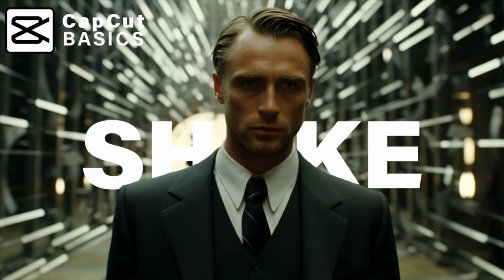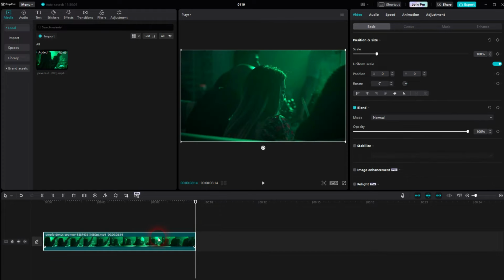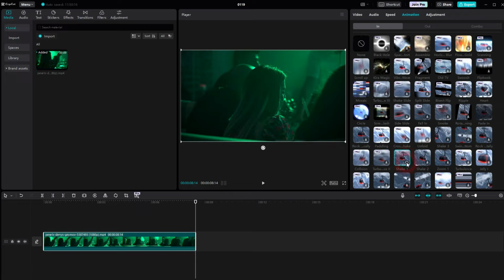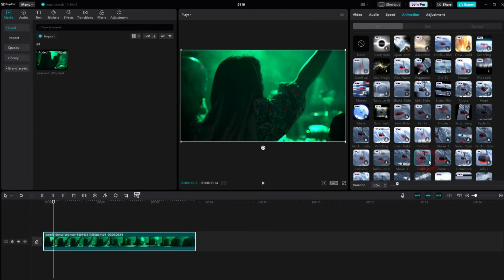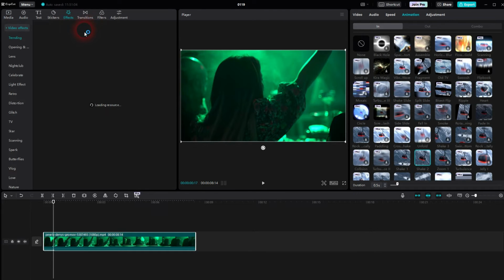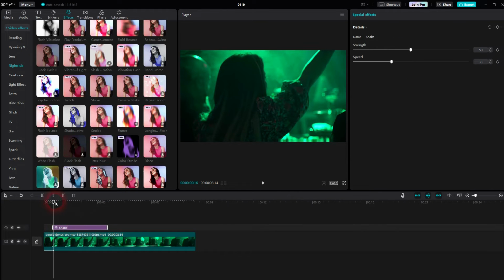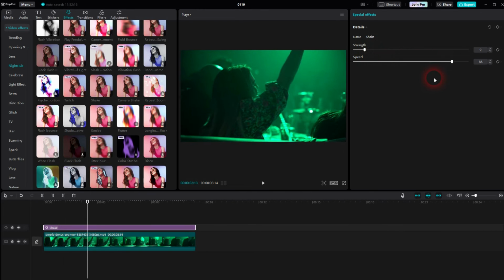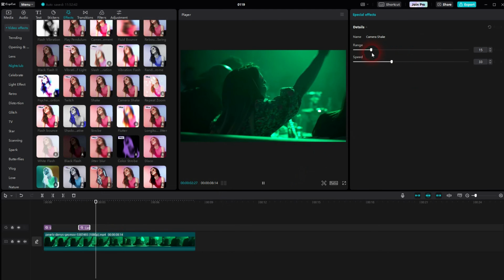How to Add a Camera Shake Effect in CapCut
In this tutorial I'll show you how to add a camera shake effect to a video in CapCut.